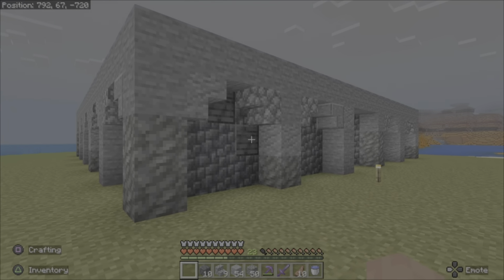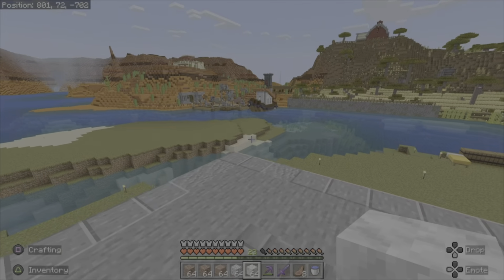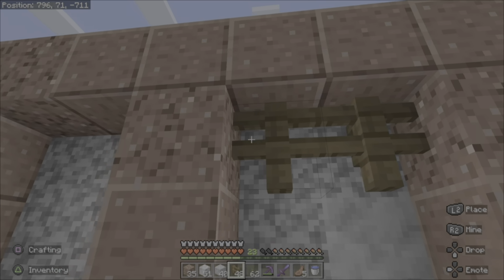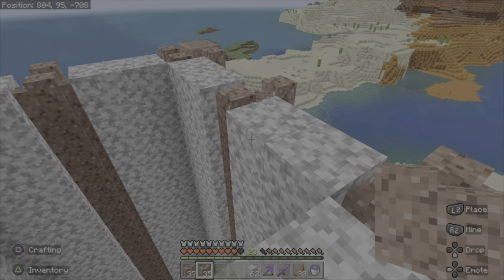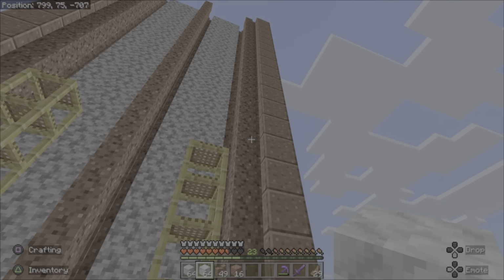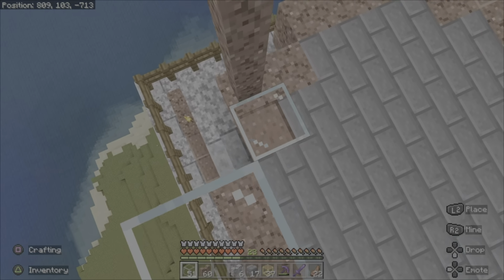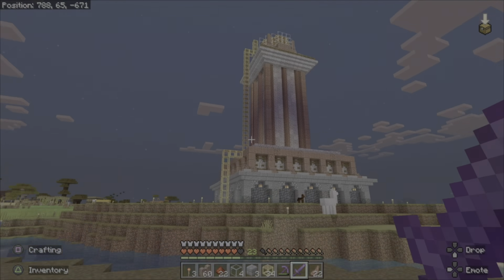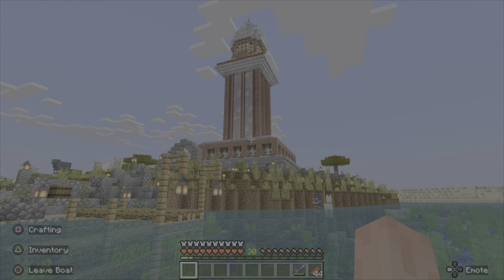Lighthouse Island - Minecraft Solo Survival - Let's Play Ep 27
Today we add a Lighthouse and custom Island to the entrance of our Harbor